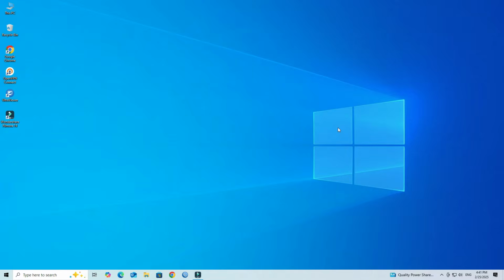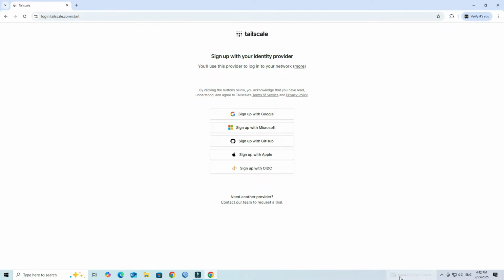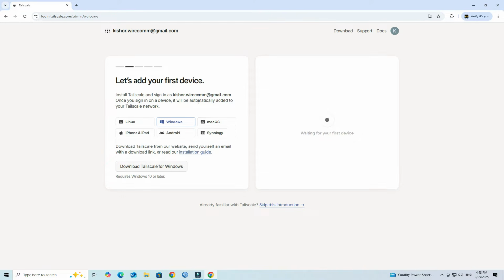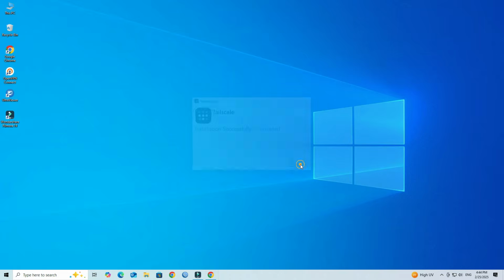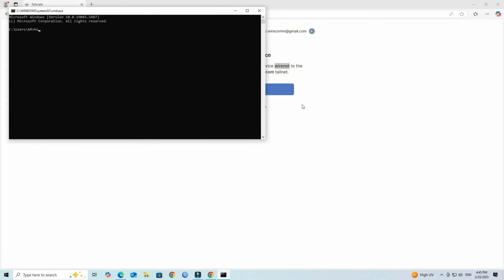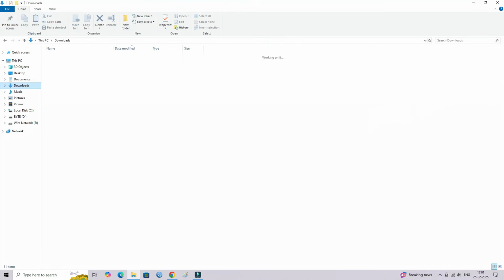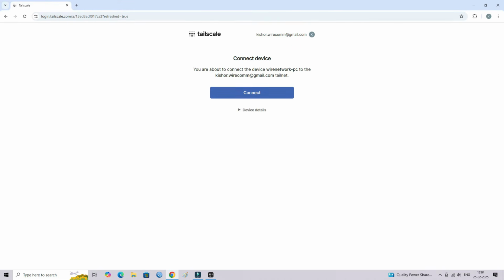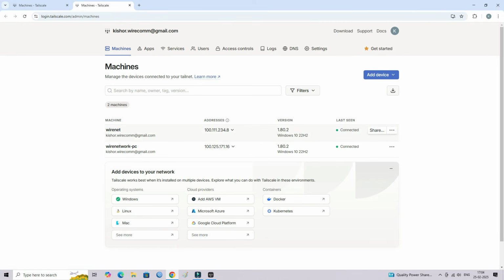How to Set Up Tailscale for Remote Desktop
Want to remotely access your devices securely and for free? In this video, I’ll show you how to set up Tailscale for remote desktop using its free plan. Whether you're using Windows (RDP), macOS (Screen Sharing/VNC), or Linux (SSH), Tailscale makes remote access fast, encrypted, and hassle-free—no port forwarding required!

🔹 What You’ll Learn:
✅ How to install & set up Tailscale
✅ Securely access your devices remotely
✅ Use RDP, VNC, or SSH with Tailscale
✅ No firewall or port forwarding issues

📌 Tailscale Free Plan: Supports 3 users & 100 devices with encrypted, peer-to-peer connections.